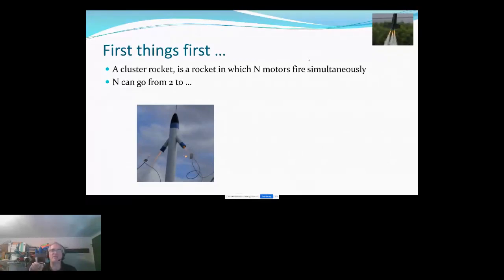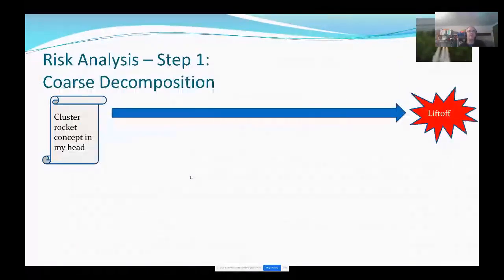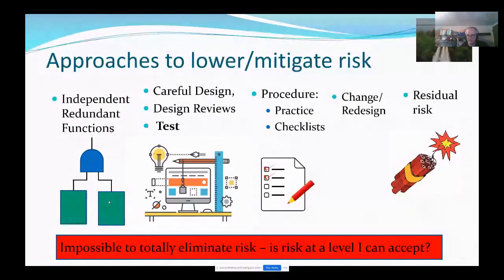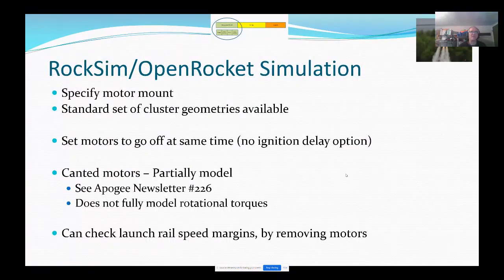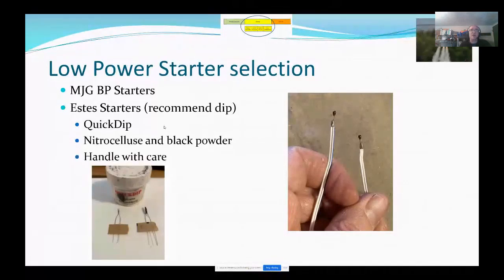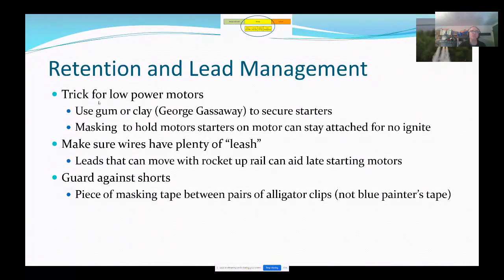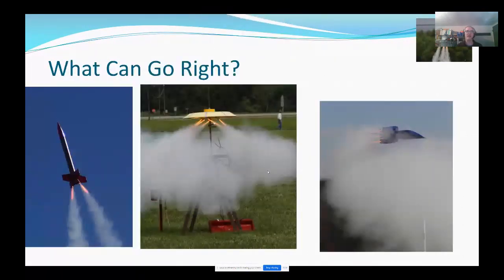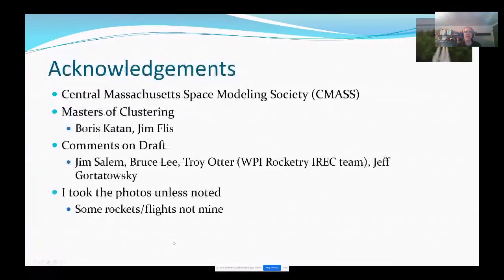Clustering—And you thought igniting one motor was hard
vNARCON-2023, Clustering—And you thought igniting one motor was hard, by Curtis Heisey